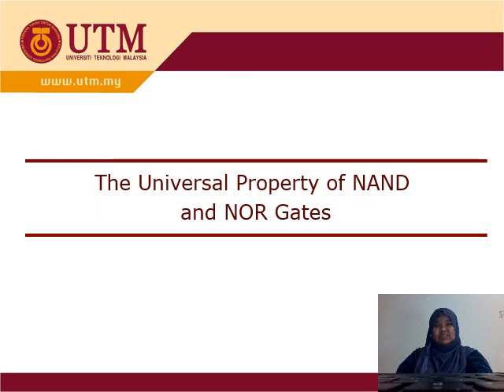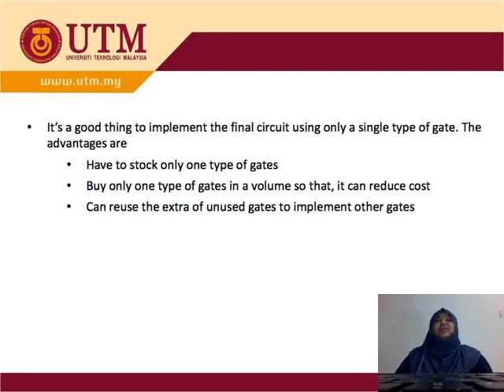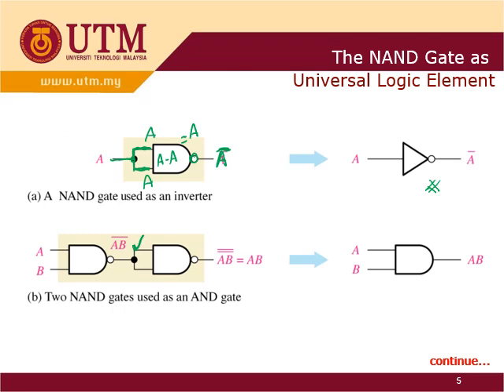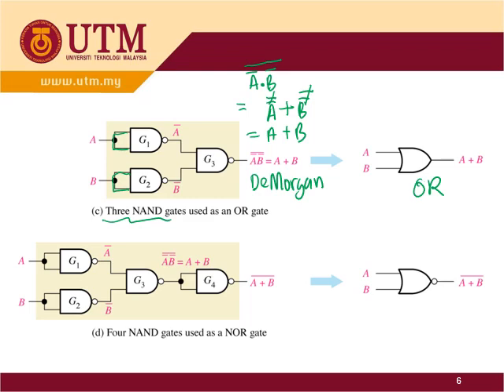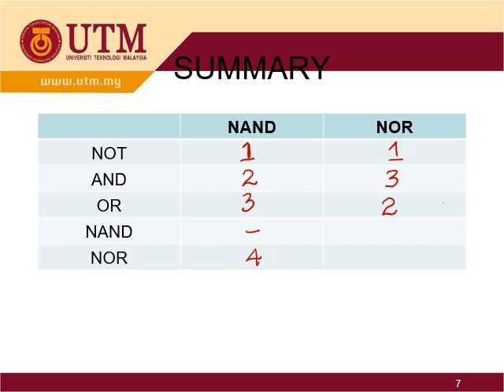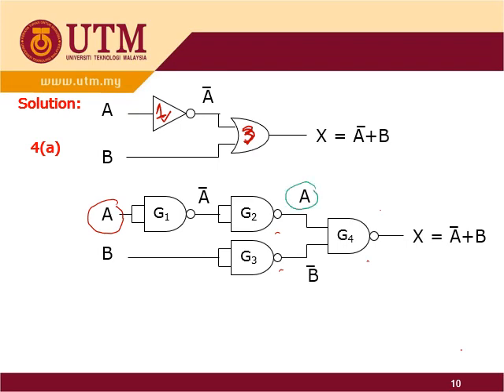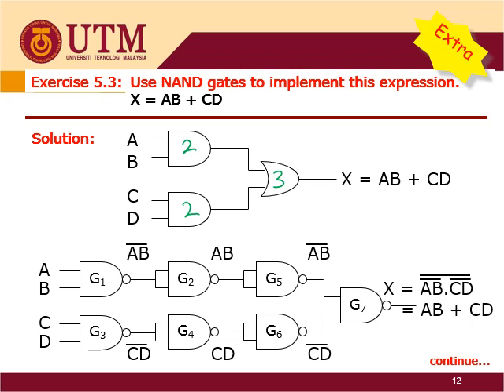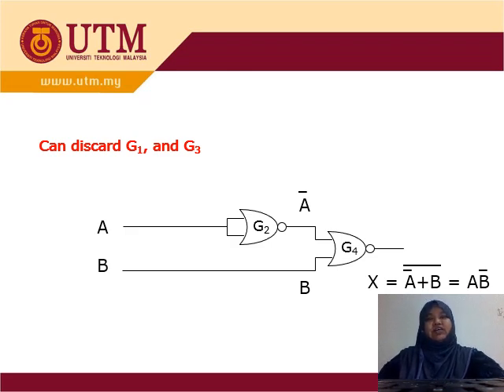Module 5 (Part 2) Combinational Logic Circuit